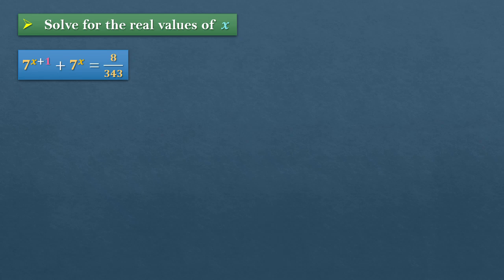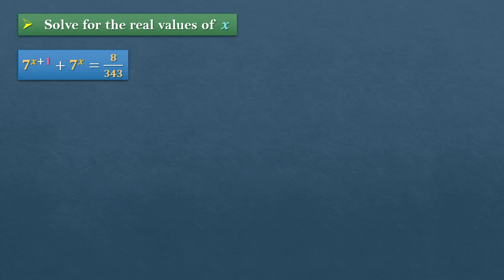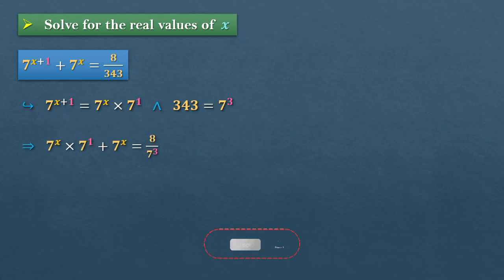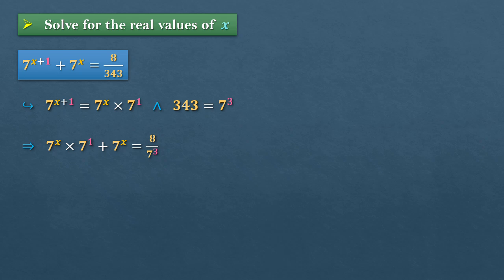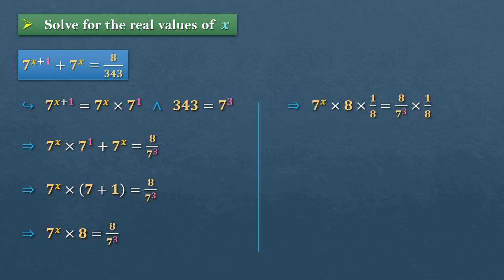Most People Can't Solve This Exponential Equation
Can you solve this mind-bending equation? In this video, we're putting your math skills to the test with the equation 7^(x+1) + 7^x = 8/343.
This equation may look simple at first, but it requires some clever algebra and exponential manipulation to crack.
We'll take you through the step-by-step process of solving for x, explaining each concept and formula along the way.
Whether you're a math whiz or just looking for a challenge, this equation is sure to put your problem-solving skills to the test.
So, can you figure out the value of x and solve this crazy equation? Watch to find out.